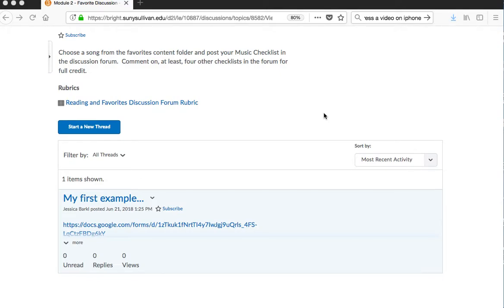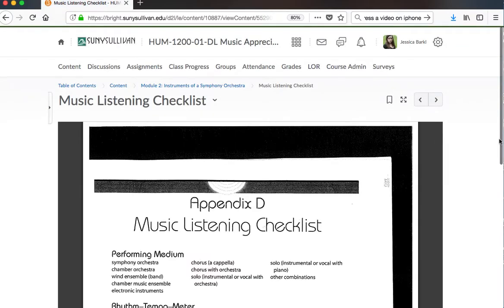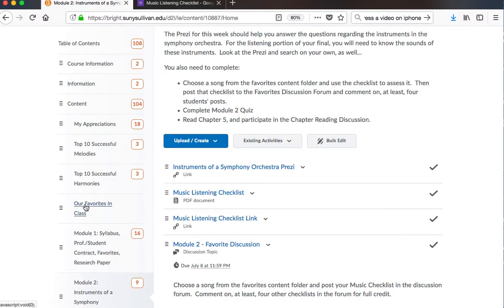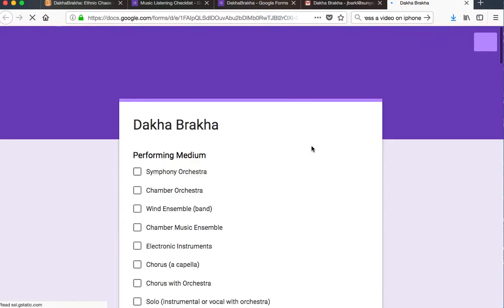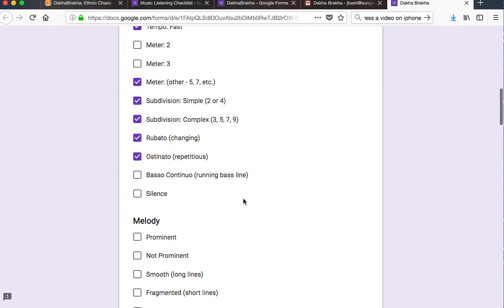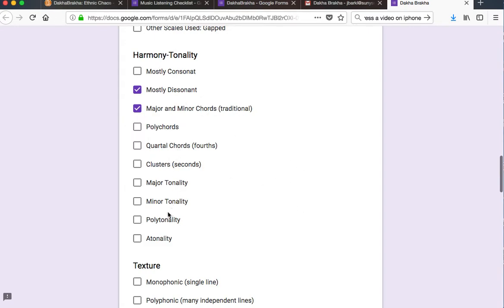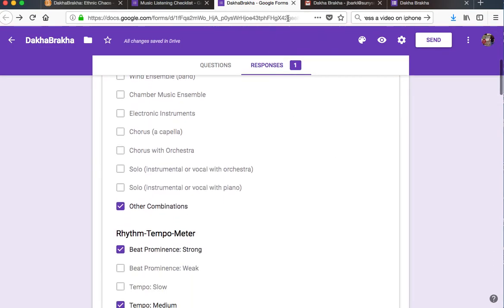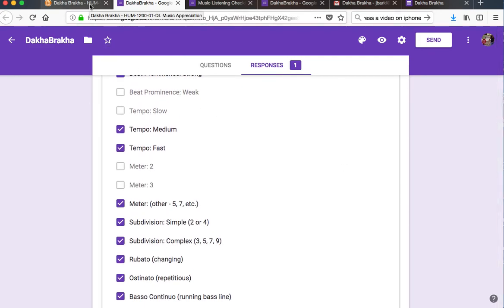Tutorial for Posting with a Checklist